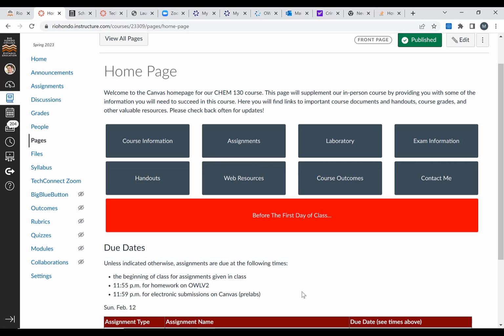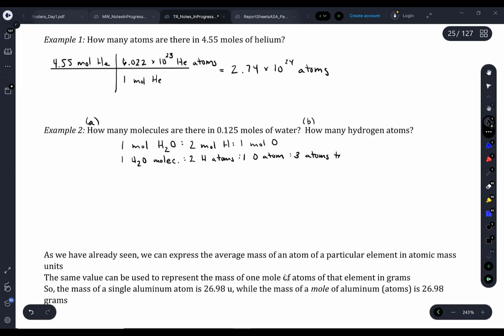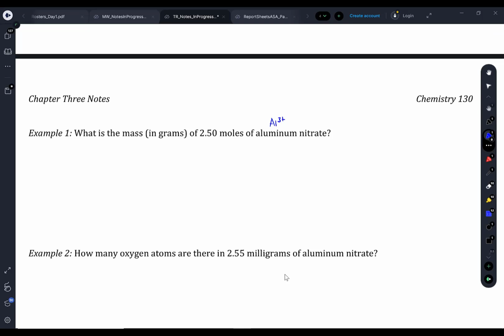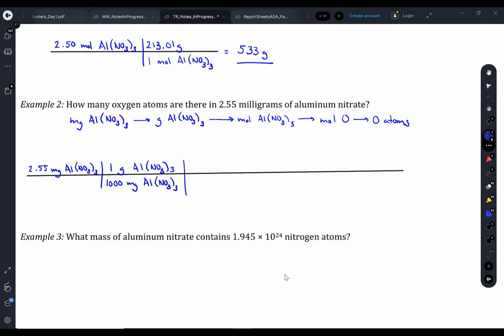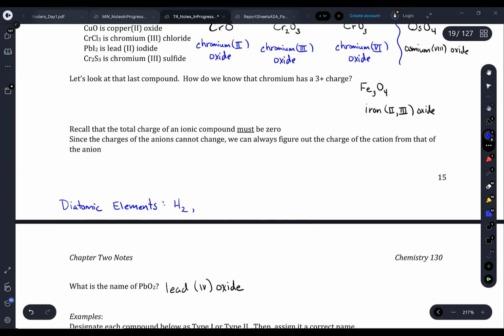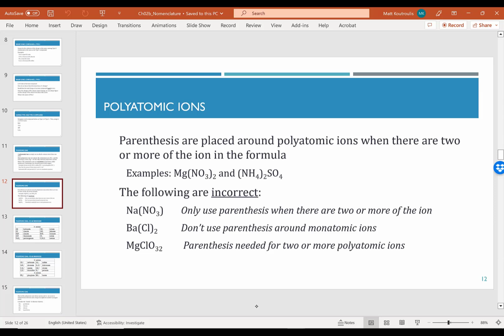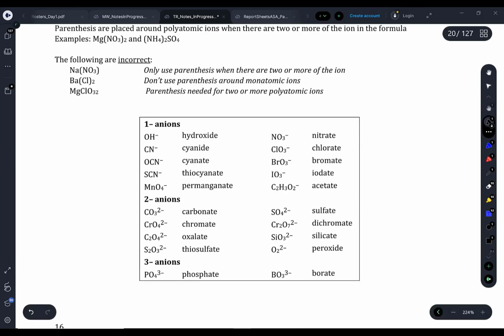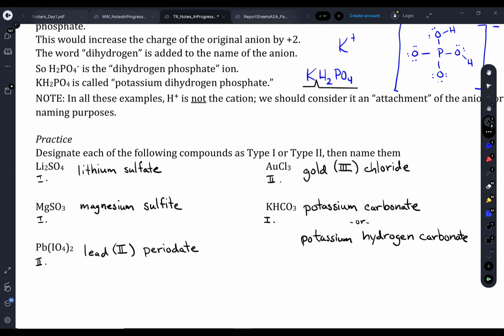General Chemistry I: Lecture 3 (Moles, Molar Mass, Nomenclature Part 2)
Third in-person lecture for Chemistry 130 at Rio Hondo College. Introducing the mole; determination and applications of molar masses; more on nomenclature, especially compounds containing polyatomic ions.